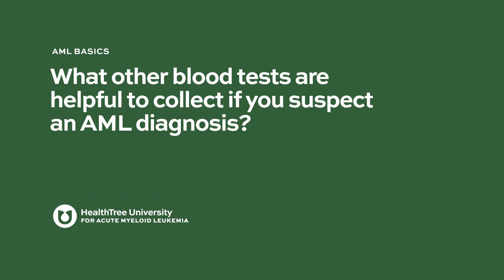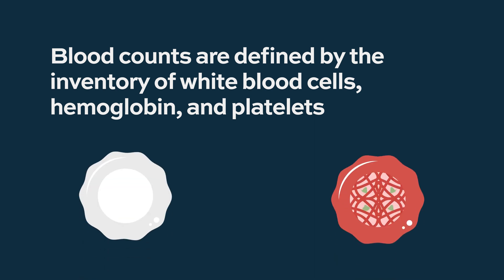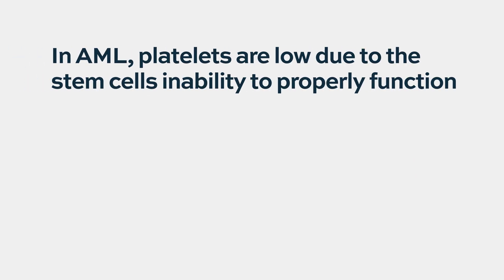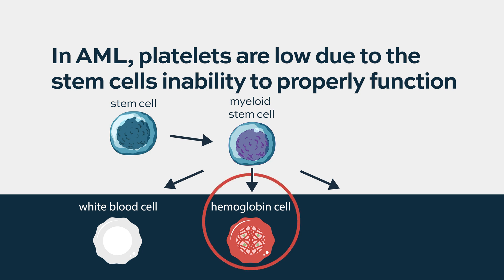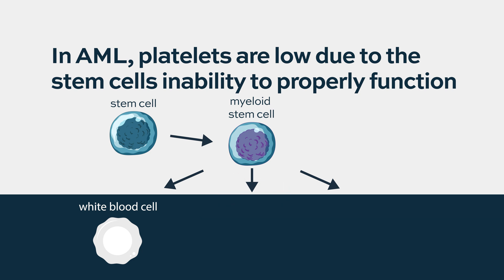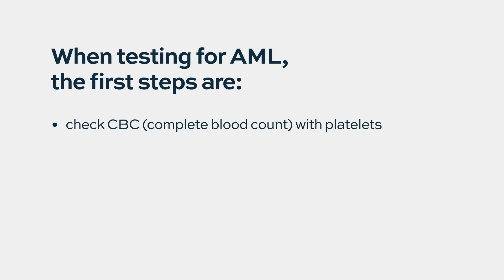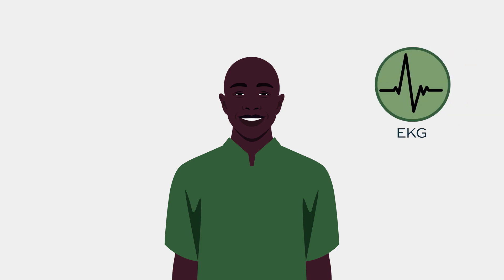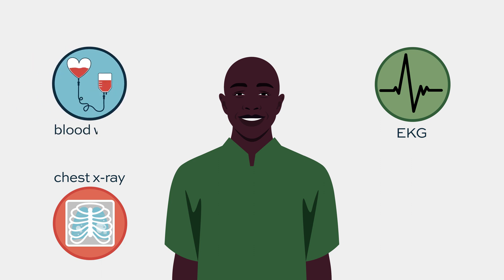What other blood tests are helpful to collect if you suspect an AML diagnosis?